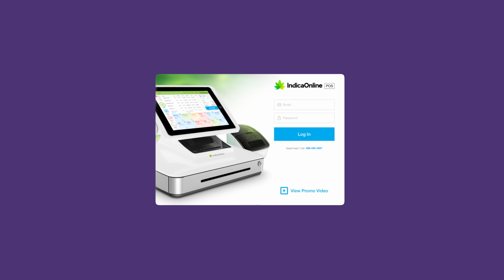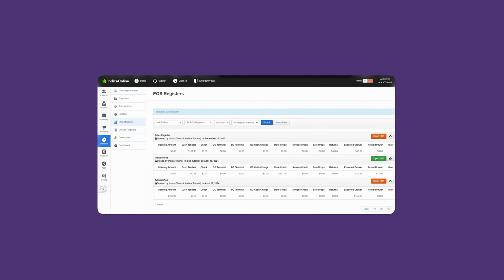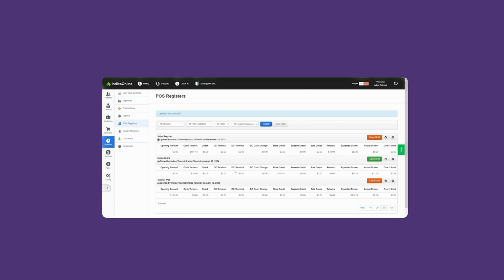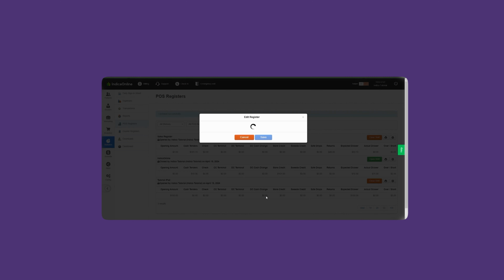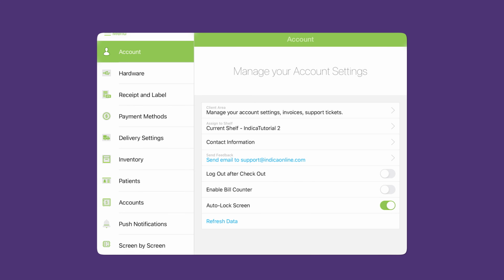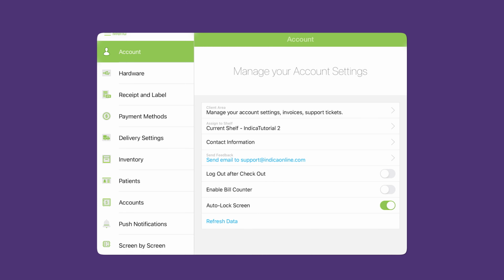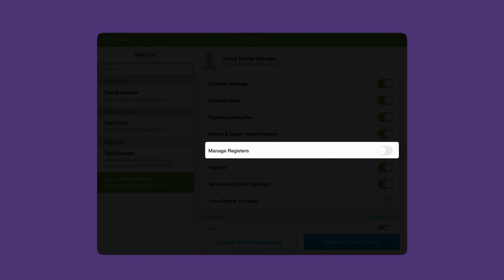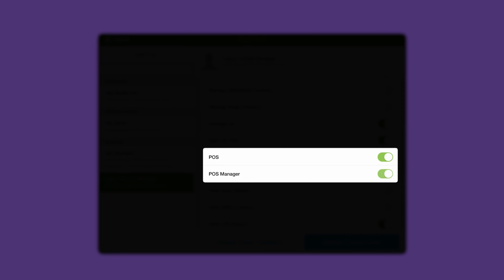IndicaOnline: Reassigning Register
Learn how to effortlessly reassign your registers with our latest educational video. This tutorial walks you through the whole process, ensuring you’re up and running in no time.

00:00 - 00:21 - Intro
00:22 - 00:50 - Reassigning on Web
00:51 - 01:18 - Reassigning on POS
01:19 - 01:47 - Required Permissions